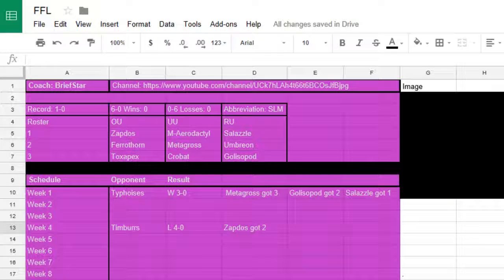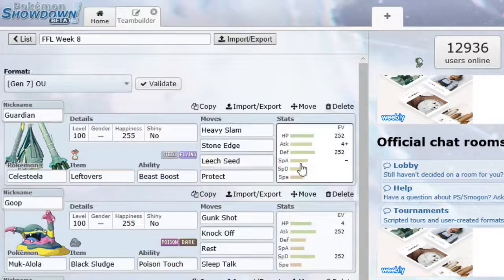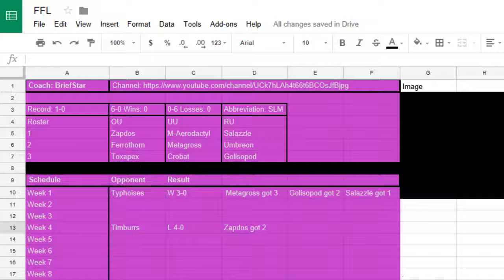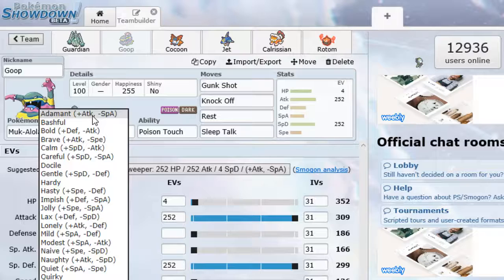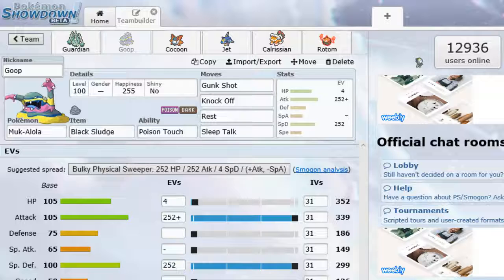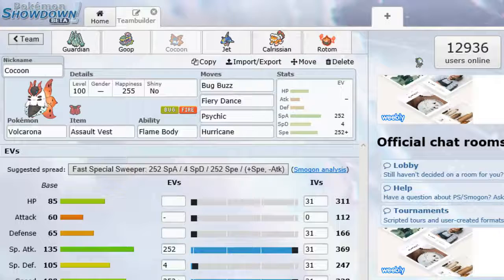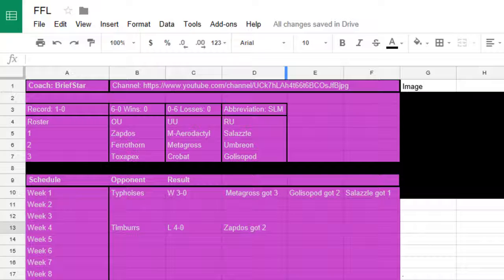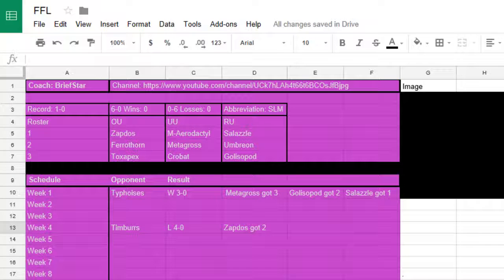FLL Week 8 Teambuilding Portland Timburrs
Ready to prep for our most crucial match all season!